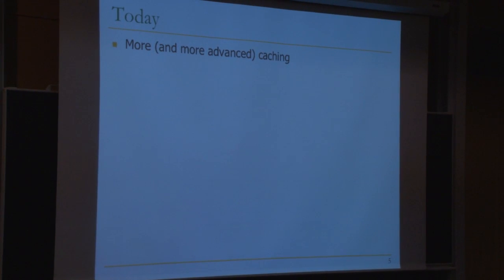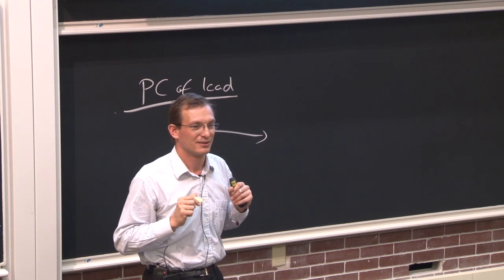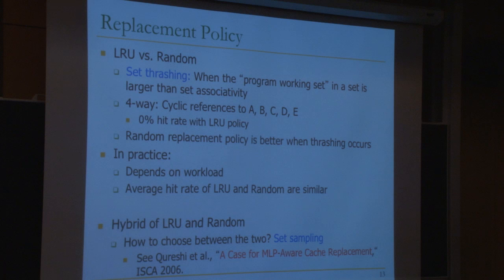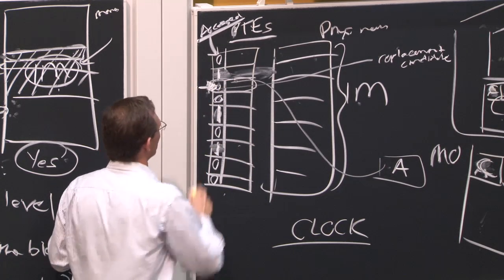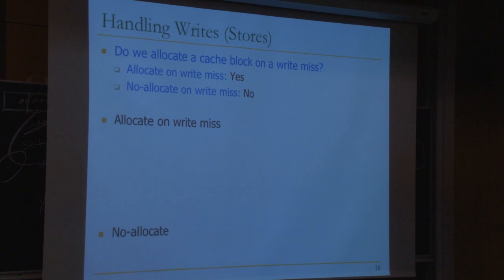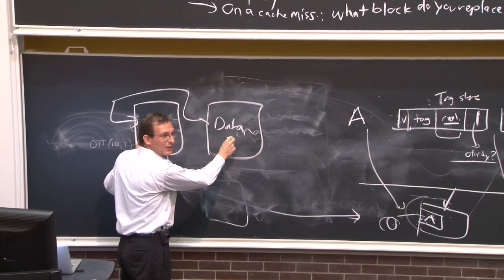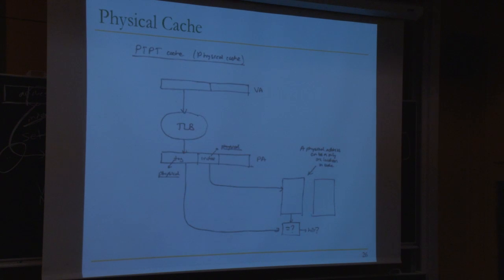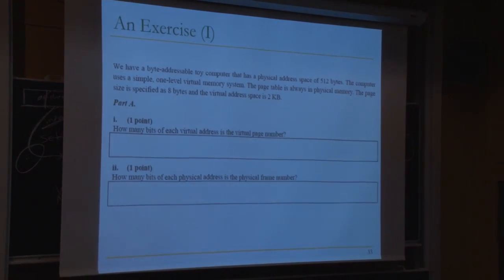Lecture 23 - Caches - Carnegie Mellon - Computer Architecture 2013 - Onur Mutlu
Lecture 23:  Caches